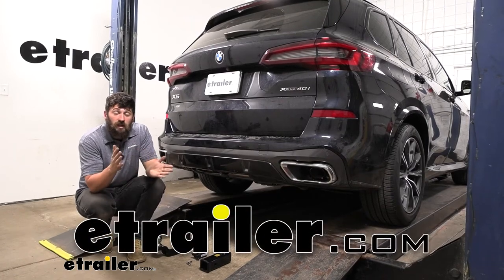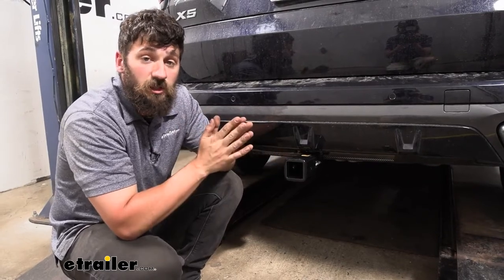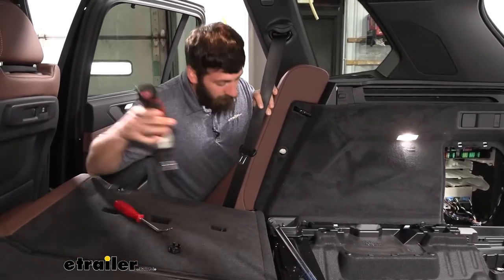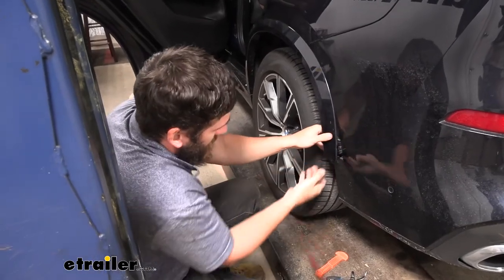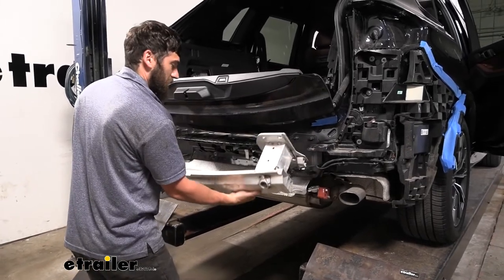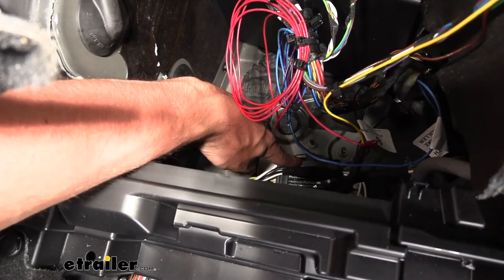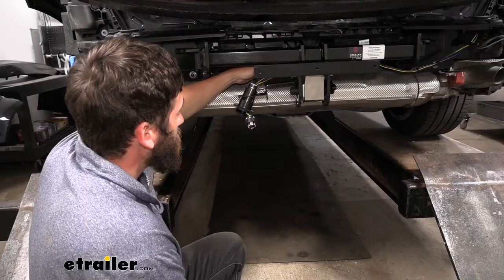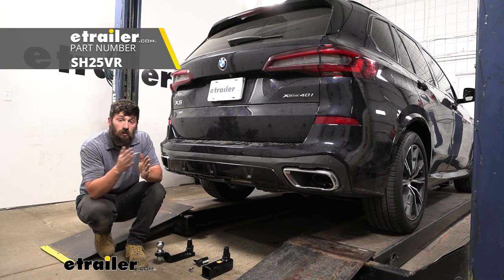etrailer | Stealth Hitches Hidden Trailer Hitch Installation - 2021 BMW X5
Hey everybody, how's it going Today, we're gonna be going over and showing you how to install the Stealth Hitches hidden trailer hitch receiver here on a 2021 BMW X5. So here's what our trailer hitch looks like installed. And that's sort of the beauty of this particular option is that without our accessory installed, we actually cannot see anything below the vehicle. Therefore, giving us a 100% factory like appearance. So something else you'll be happy to know is that our hands-free hash access is still operational with our trailer hitch installed. So adding a trailer hitch to your X5 here, it's gonna be an excellent option because it's gonna make your vehicle that much more versatile.

Now we can use the included ball mount and hitch ball if we want to tow a trailer or we can switch over to the rack receiver, which is gonna allow us to hit the trail by attaching a hitch mounted bike rack or free up some space inside the vehicle for those long road trips by attaching any hitch mounted cargo carrier. So we talked about the two different accessories here. One's gonna allow us to use a bike rack or cargo carrier. The other is gonna allow us to tow. And how we install these, it's gonna be super easy.

We're gonna reach underneath to remove our rubber plug here. So this is pretty much just a cover for the latching mechanism. So we don't have to worry about any water or dirt and debris getting in there. And then we can take the accessory we wanna use, say we're gonna be towing a trailer. So we'll simply line up everything and we'll press it up to lock it in place.

And just to make sure it's locked, you wanna go ahead and give it a nice little tug here just to make sure everything was seated correctly. So, say we're done towing and then we wanna hit the trail, so we need to haul our bike rack. So it's super simple to switch between the two. There's gonna be a little release knob here on the side. That's gonna free up her ball mount and that'll allow us to now attach our rack receiver.

Now keep in mind, you cannot tow with this rack receiver here, this can only be used for hitch-mounted accessories such as a ball mount or such as a bike rack or cargo carrier. Once we hear it lock into place, we know everything is secure instantly correctly. So another nice feature of our kit here is we can actually lock either the rack receiver or the ball mount to the trailer hitch. There's gonna be a lock core here on the side of the latching mechanism. We can easily just push that in to lock it in place. And then we have our two included keys here, that we can unlock that and that'll allow us to then remove either our rack receiver or ball mount. So if we take a closer look under the vehicle here, completely hidden, we have a fully functional 7-way trailer connector here. Therefore, when we're towing those larger trailers, we're gonna be able to hook those up. We also, in our kit here have an adapter, which allows us to tow a trailer with either a 4-way or a 5-way trailer connector. So this will just simply plug into the 7-way and now it will be equipped to tow any trailer. Keep in mind, some of the larger trailers with electric brakes, those are gonna be the ones utilizing a 7-way. You will, however need to purchase a brake controller if the trailer has brakes and we have plenty of great options here at etrailer. So in regards to the trailer wiring, this is actually gonna be required to tow a trailer and basically in the most simplest form, it's gonna transfer the signals from our vehicle to our trailer while we're towing. Therefore, we're gonna be able to let others know out and around us while we're on the road, what we're gonna be doing. Now, keep in mind, this kit here has a powered module. So it's gonna be pulling power from the vehicle's battery. You don't have to worry about the trailer actually pulling power from the vehicle's tail light circuits. And there's also gonna be safeguards built in to where you don't have to worry about any issues with the trailer lights carrying over and affecting our vehicle here. So a couple of things to be aware of when we are towing. Number one, this is sort of an all encompassing package meaning we have everything we need to tow a trailer. The ball mount, the hitch ball, the trailer wiring, and then the trailer hitch. But in regards to actually towing, there's a couple of things we wanna keep in mind. Number one is our kit actually comes with a 2-inch hitch ball. So we wanna make sure that's what our trailer coupler has. You also need to be aware of capacities. So for the trailer hitch with our ball mount hooke